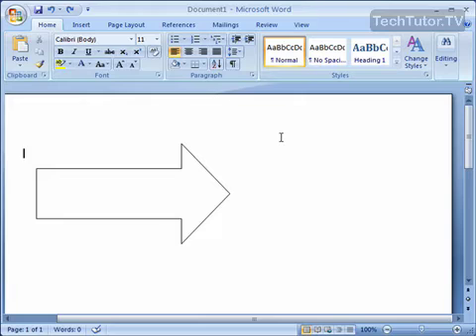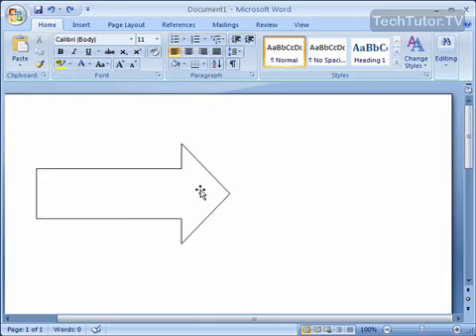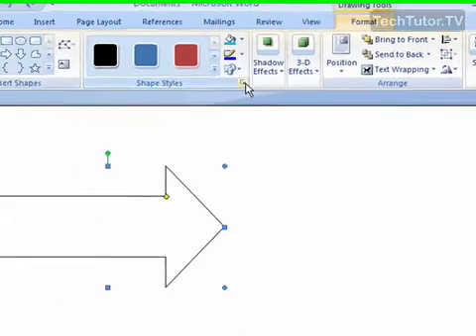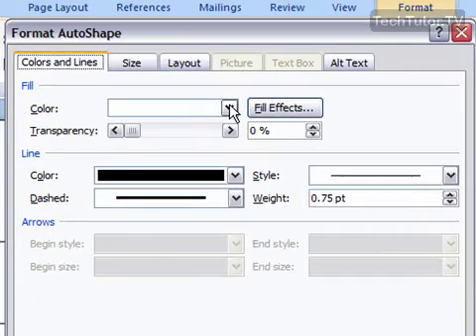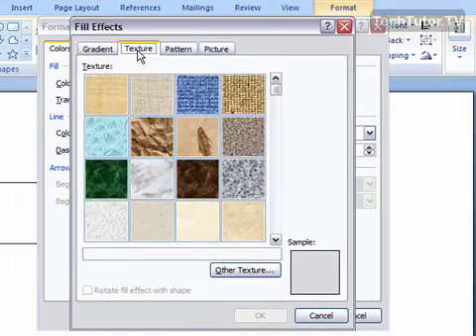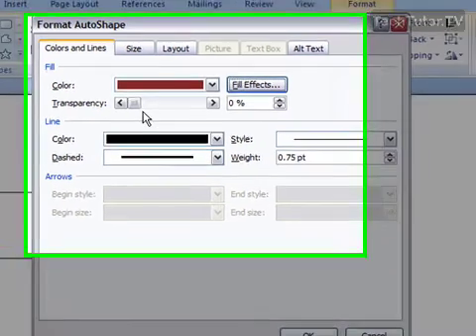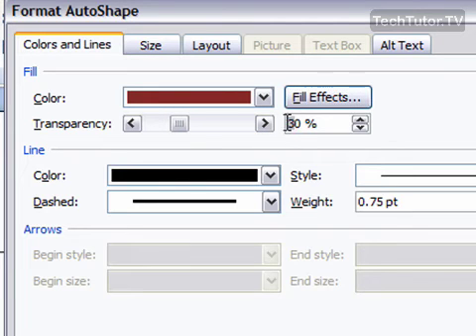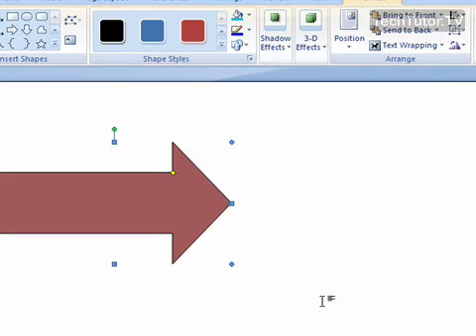Apply a Shape Color Fill with a Transparency in Word 2007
See a higher quality video on TechTutor.TV! In Word 2007, you can fill a shape with color and then change the transparency of that color to make it lighter or darker. In this tutorial, you will learn how to apply a shape color fill with a transparency in Word 2007. See higher quality tutorials all for FREE